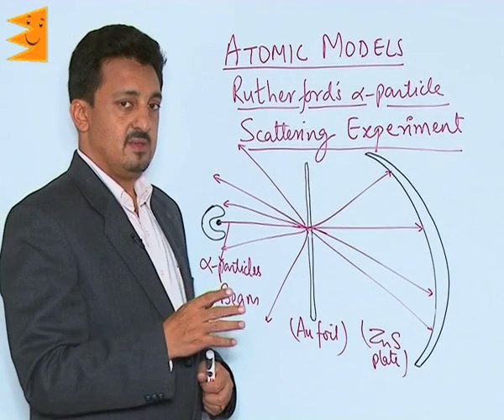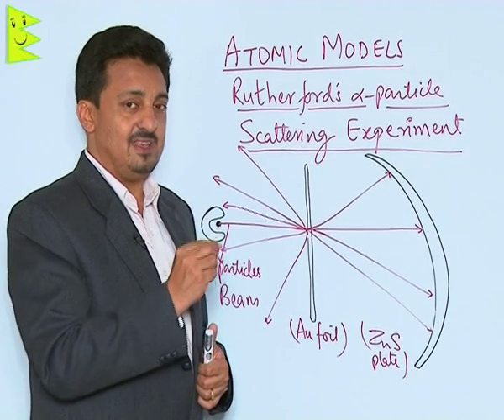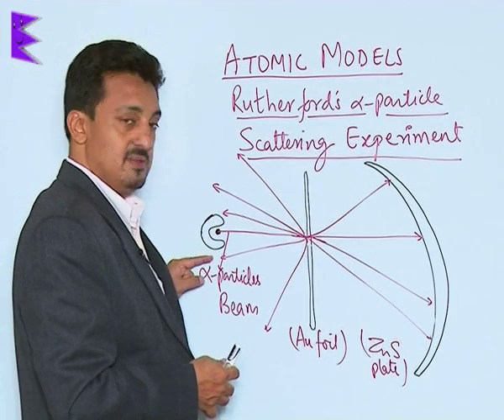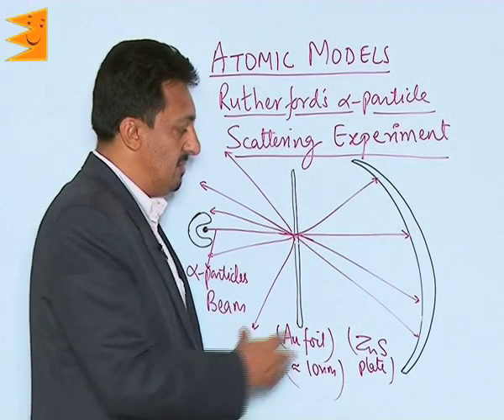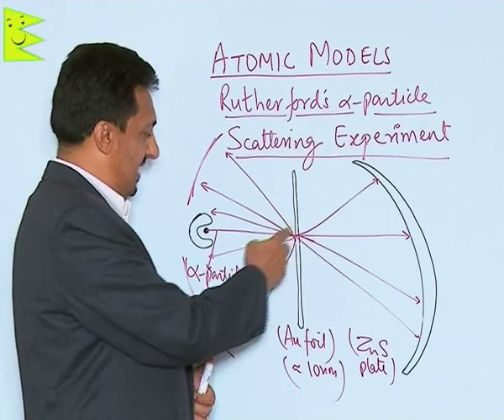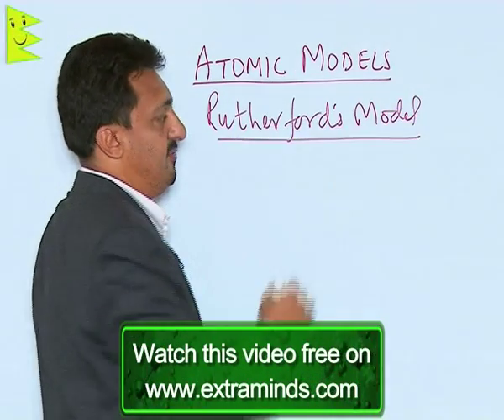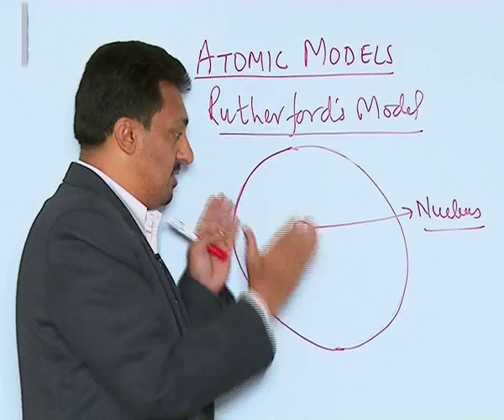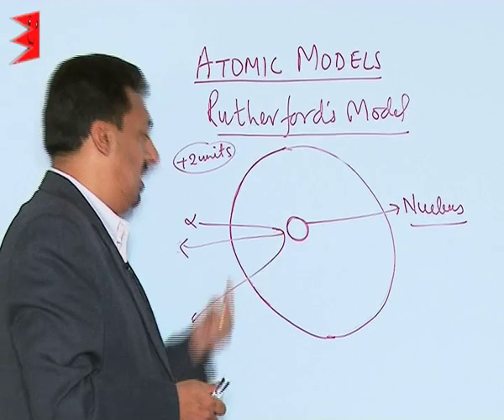CBSE Class 11 Chemistry Structure of Atom Rutherford's Nuclear Model of Atom |Extraminds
Topic: Rutherford's Nuclear Model of Atom
Extraminds